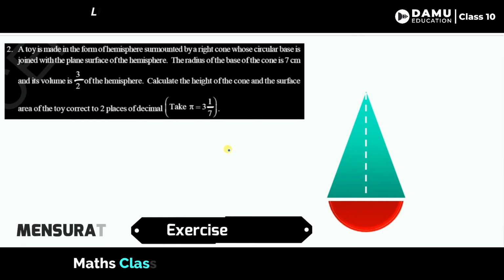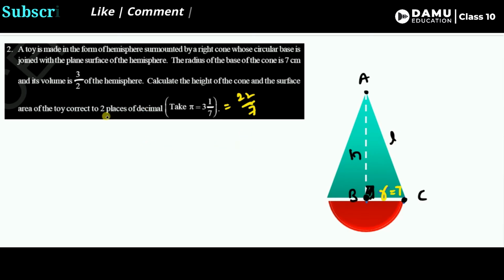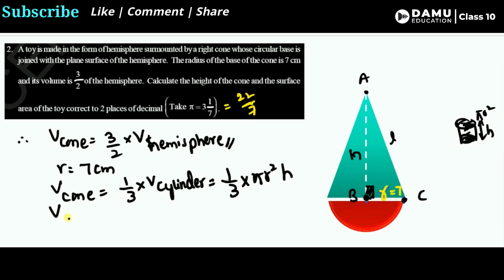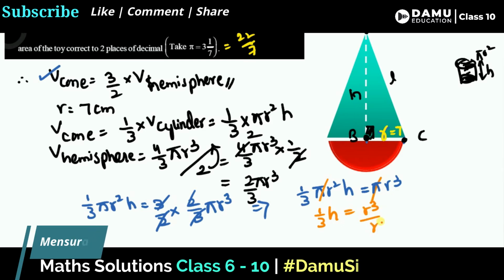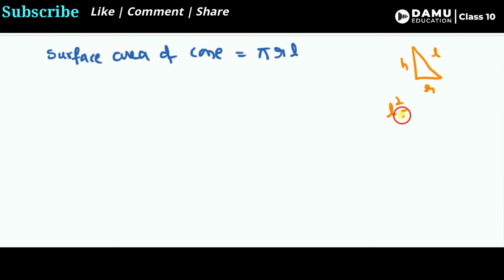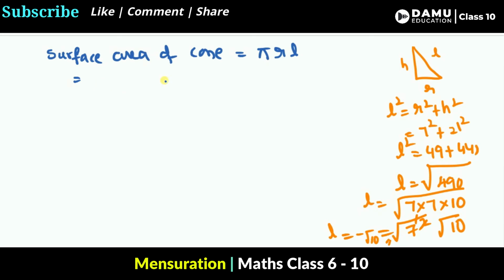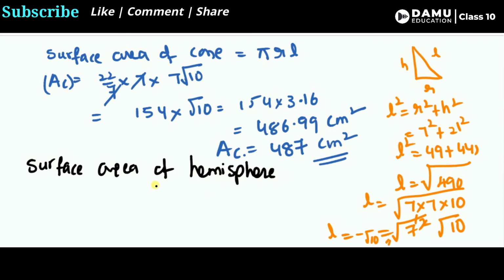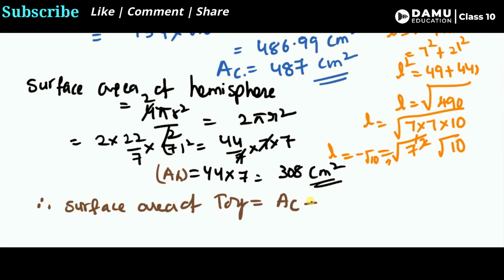Mensuration | Ex 3 Q 2 | 10th Class Math Solutions | DamuSirMensuration | Damu Education 10th class